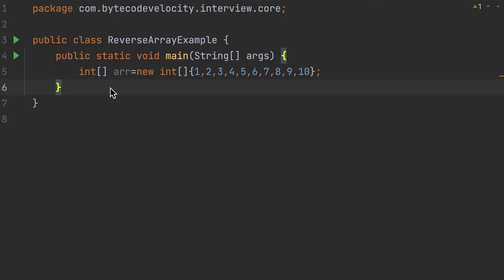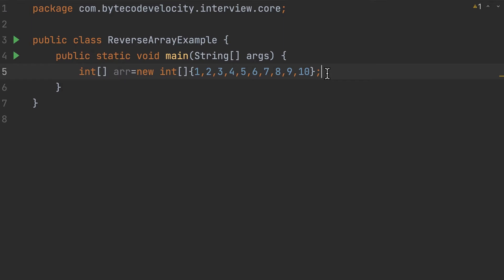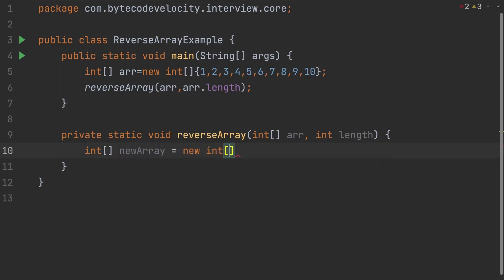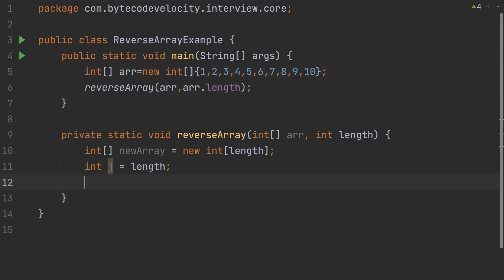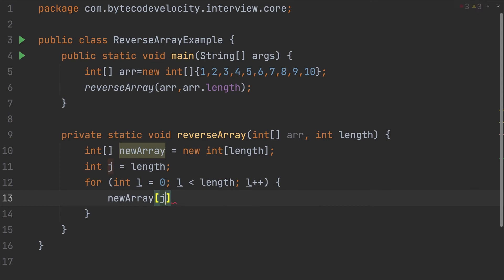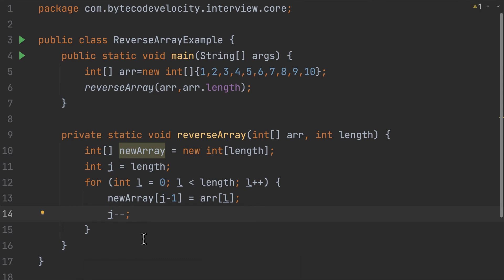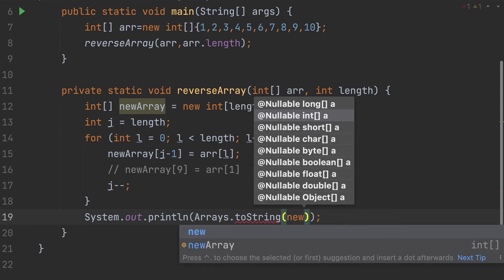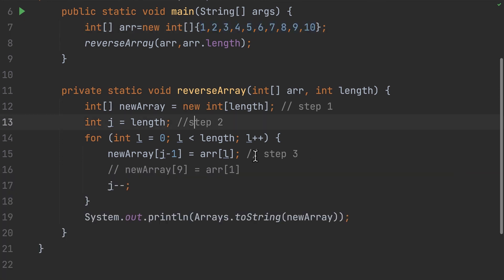Write a program to reverse an array in java | Efficient way to reverse an Array in java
Reversing an array in java can be done in three simple methods.
In this program,
we need to print the elements of the array in the reverse order that is; the last element should be displayed first, followed by the second last element, and so on.